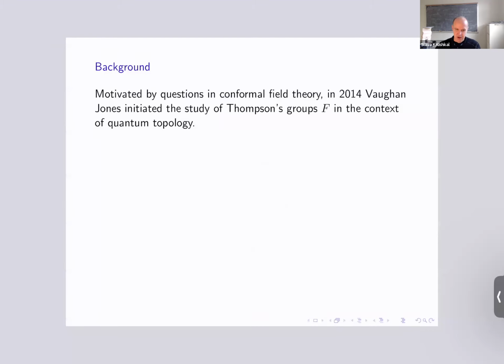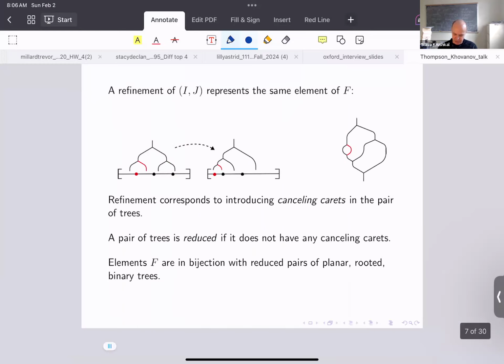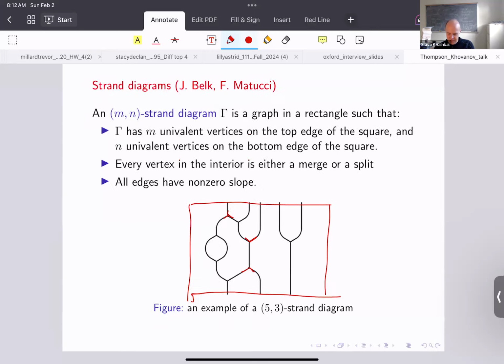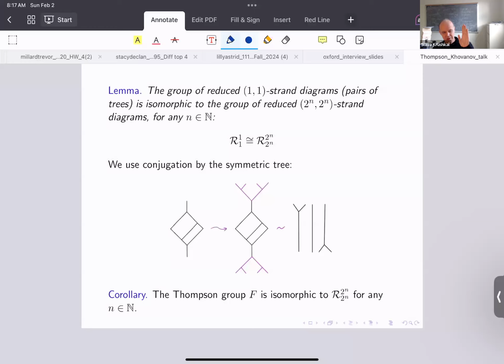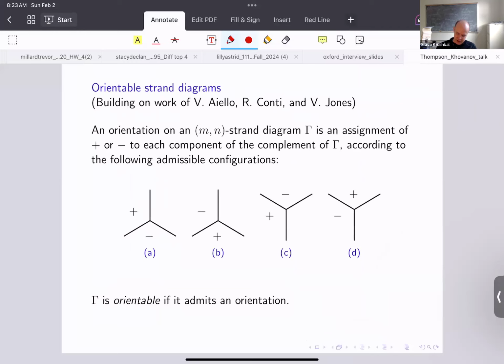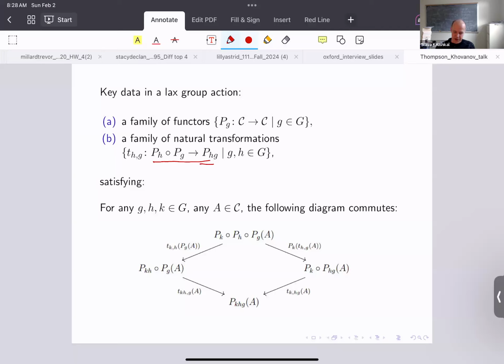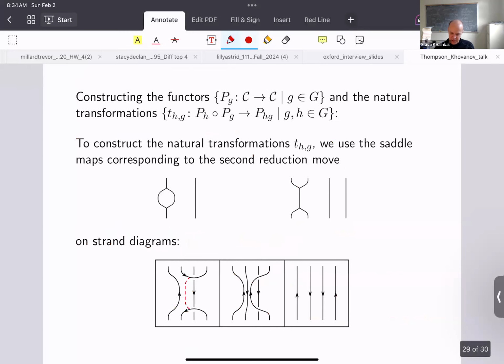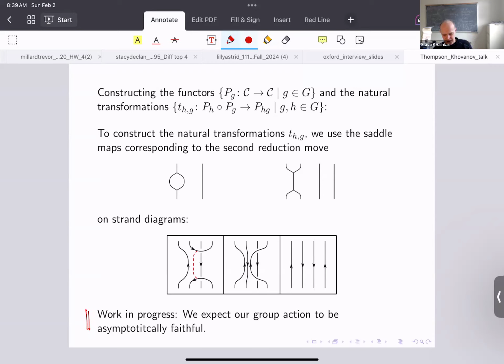Slava Krushkal - Thompson's Group F, Tangles, and Link Homology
A talk by Slava Krushkal for the First International On-Line Knot Theory
Congress, 2/2/2025.